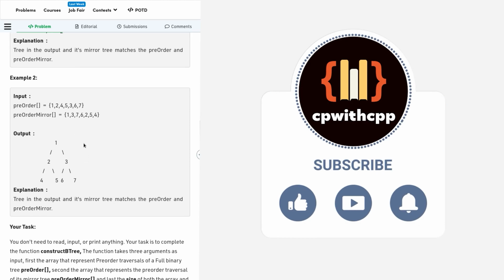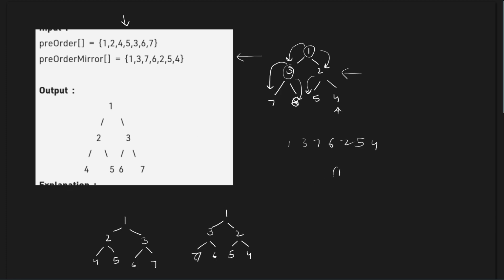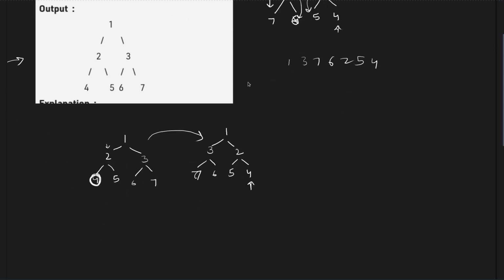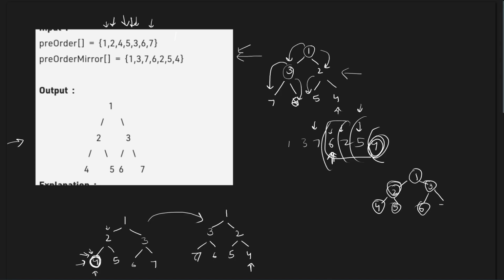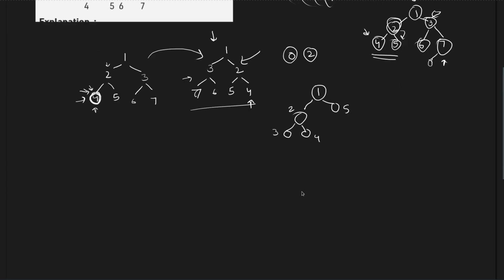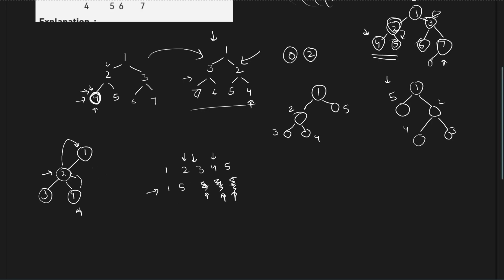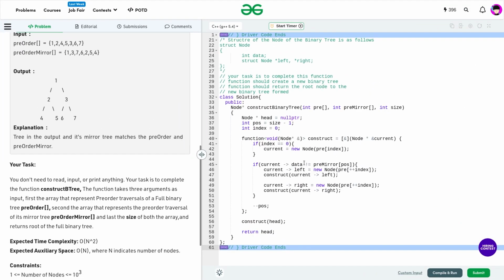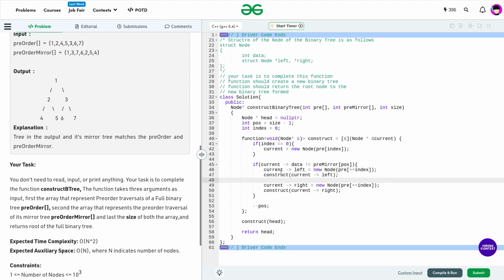Construct a Full Binary Tree | 23 May POTD | C++ | Geeks for Geeks Problem of the Day